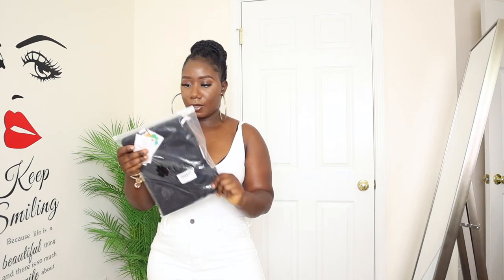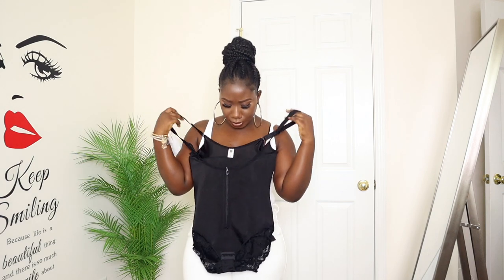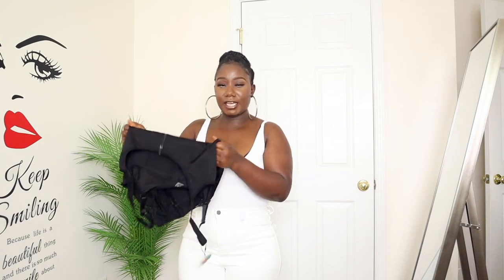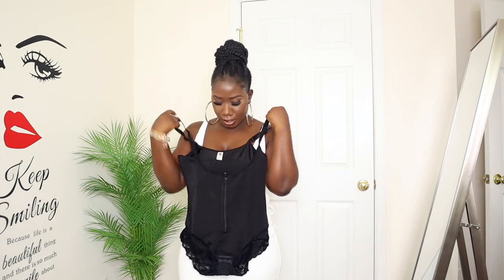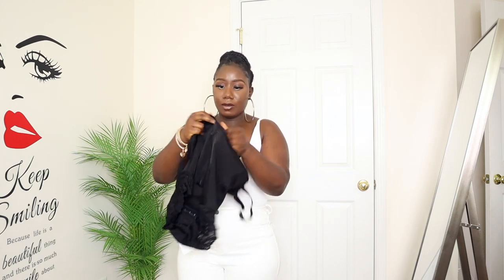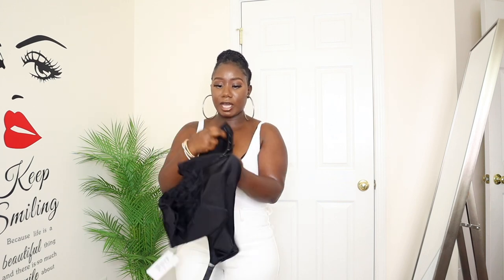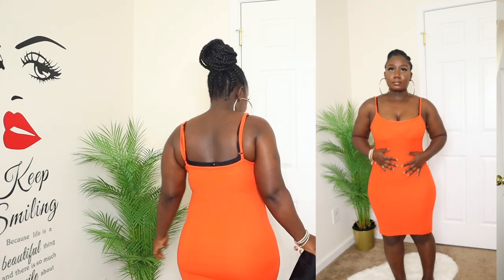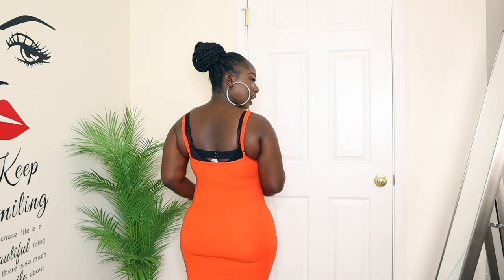hourglass body shaper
Today’s video Is a review of the hourglass body shaper from Amazon. Hands down the best shaper on amazon, you will not regret buying it. Thanks a million.

Filming Equipment:
Camera: Canon M50
Camera Case
Neewer Ring light
Soft Box light
Wall Sticker red lips
SD card adapter for MacBook